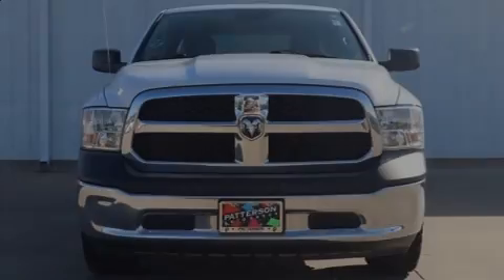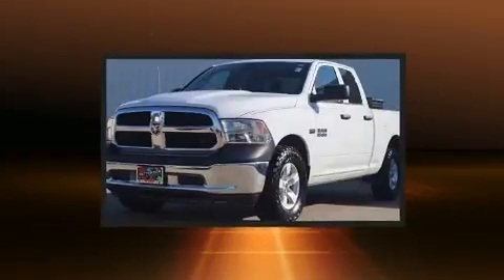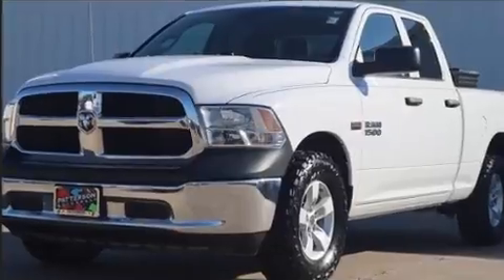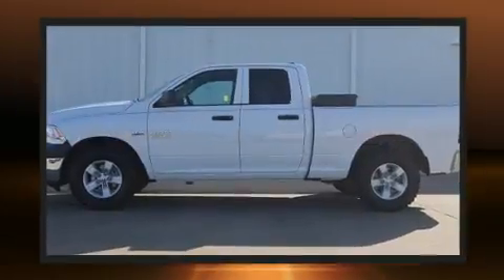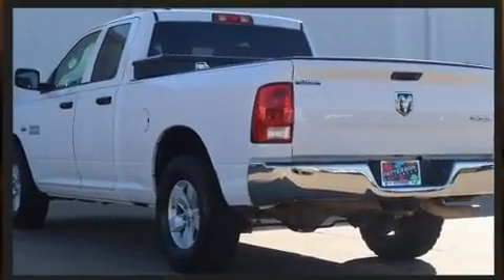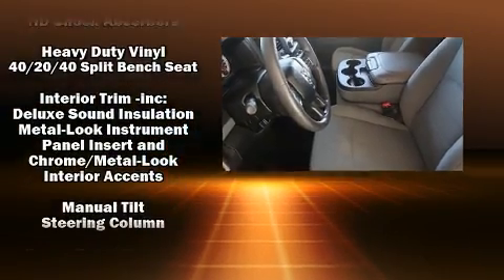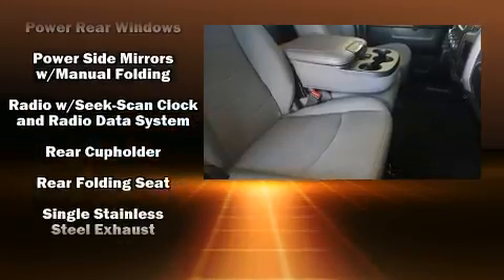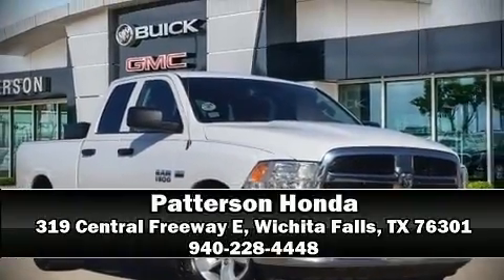2018 Ram 1500 Tradesman in Wichita Falls, TX 76301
Patterson Honda
319 Central Freeway E

Sensibility and practicality define the 2018 Ram 1500 This 4 door, 6 passenger truck has not yet reached the 50,000 mile mark! It features four-wheel drive capabilities, a durable automatic transmission, and a powerful 8 cylinder engine. Top features include air conditioning, delay-off headlights, variably intermittent wipers, a front bench seat, cruise control, a trailer hitch, a bedliner, and more. Passenger security is always assured thanks to various safety features, such as: dual front impact airbags with occupant sensing airbag, front side impact airbags, traction control, ignition disabling, and 4 wheel disc brakes with ABS. Brake assist technology provides extra pressure when applying the brakes. It also arrives with a Carfax history report, indicating just one previous owner. We have a skilled and knowledgeable sales staff with many years of experience satisfying our customers needs. We'd be happy to answer any questions that you may have. We are here to help you.